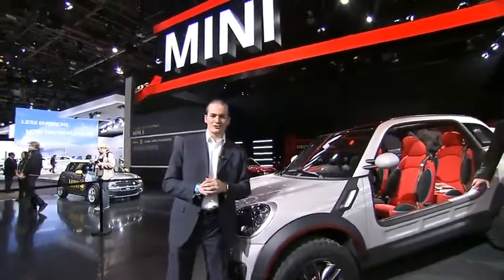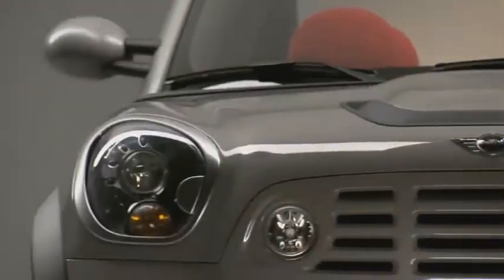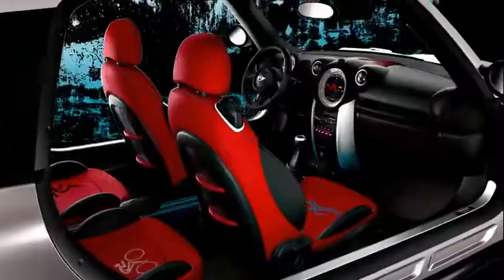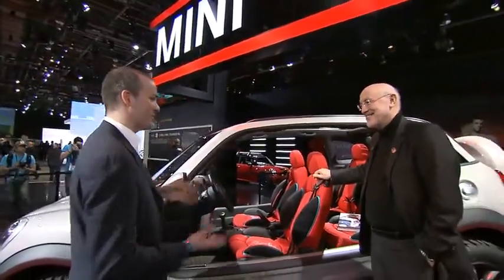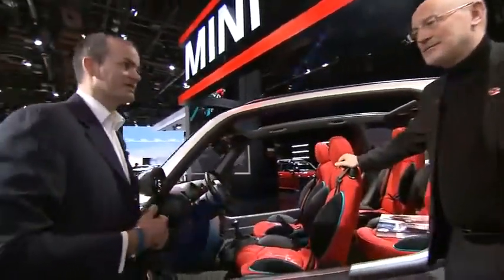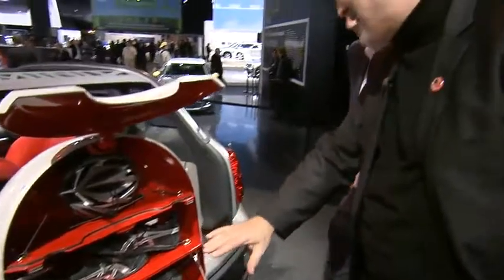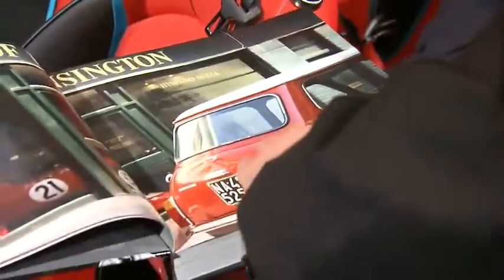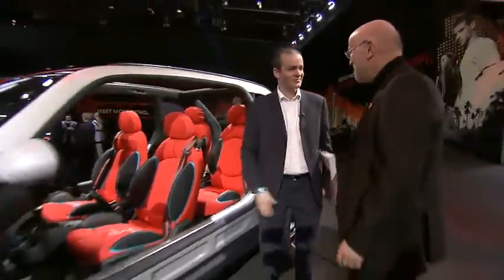MINI en el NAIAS 2010. MINI Beachcomber Concept. | MINI Argentina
El estreno mundial del MINI Beachcomber Concept en el NAIAS 2010 de Detroit, EE.UU. Donde el Director de diseño de MINI, Gert Hildebrand, introduce el vehículo que se verá en Ginebra para finales de este año.